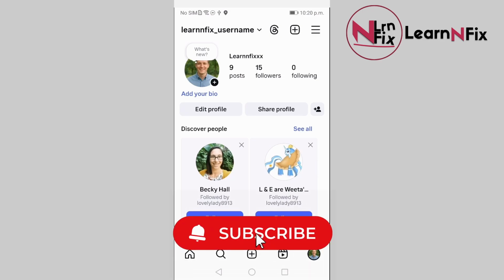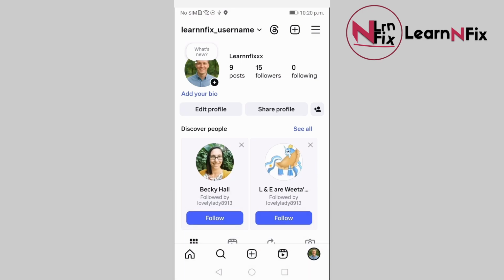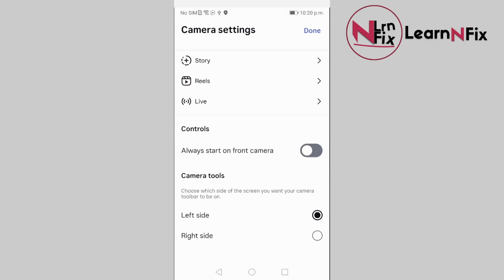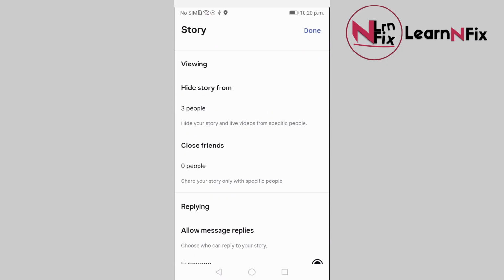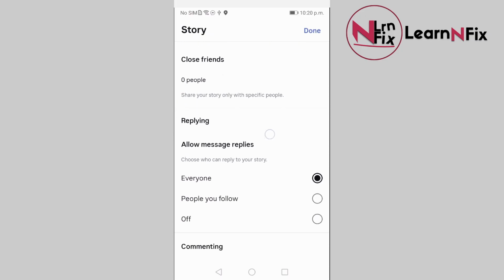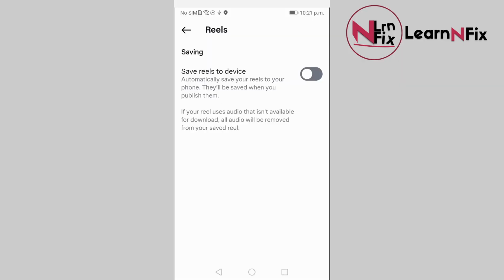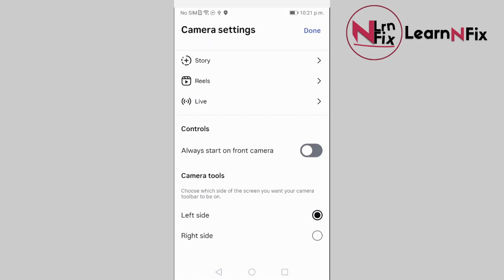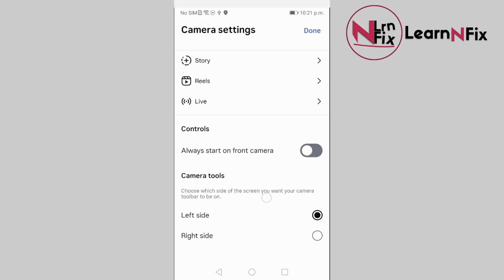How to Manage Instagram Camera Settings (2025)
This video shows you a step by step guide on how to manage Instagram camera settings. Support Me ❤️❤️❤️